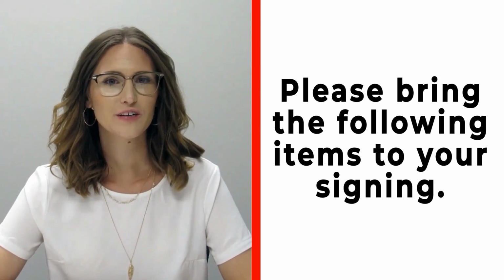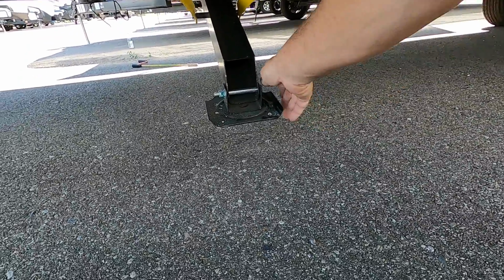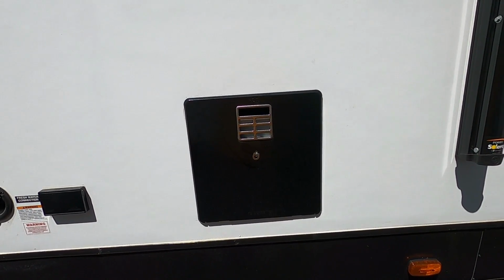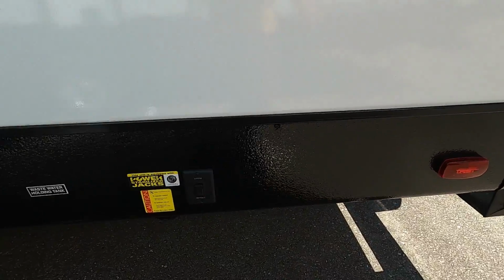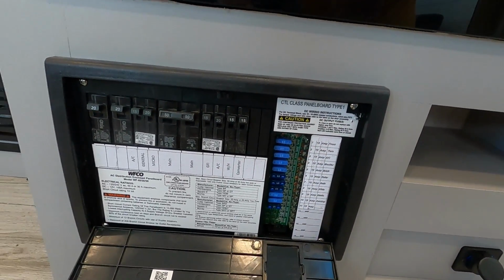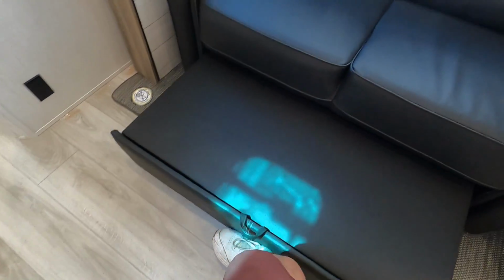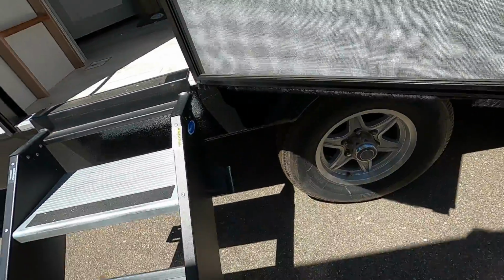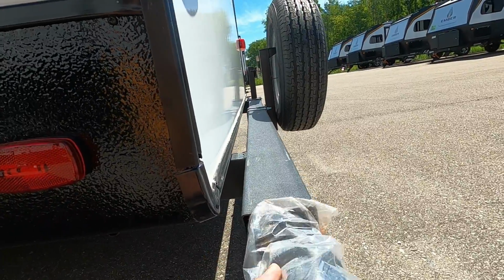2022 Heartland North Trail 29BHP orientation